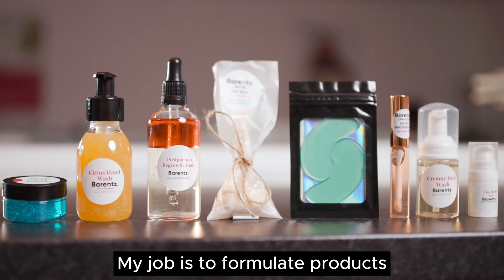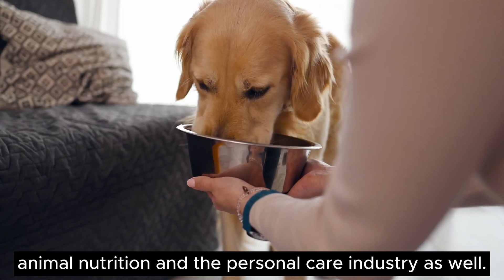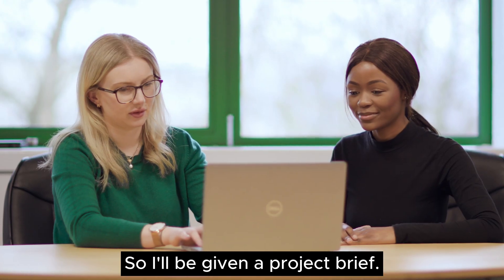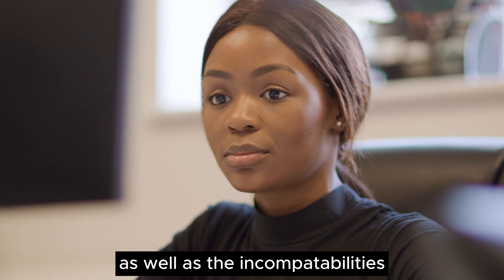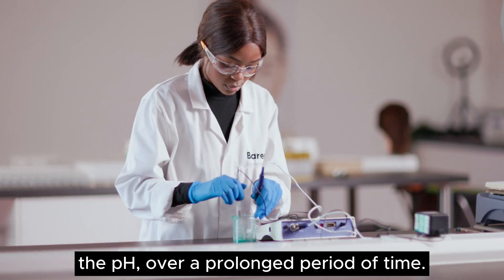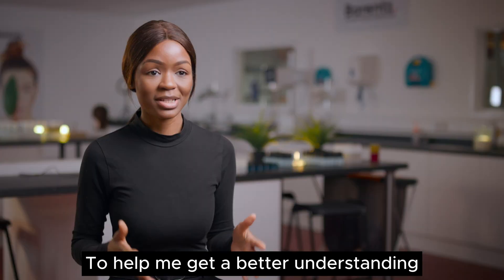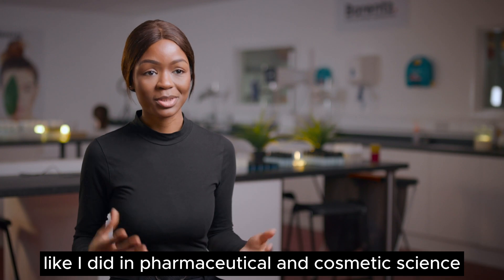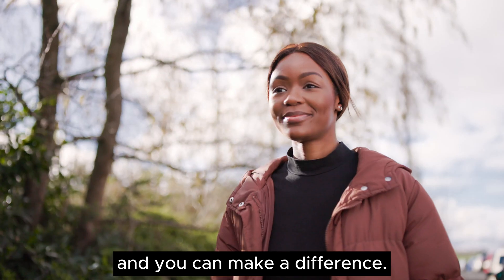🔬💄 Chemistry Meets Skincare: Creating Sustainable Beauty with Sharlotte Chamisa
Ever wondered what a cosmetic chemist does? Or how chemistry powers your favourite skincare products?

Meet Sharlotte Chamisa RSci, a Technical Services Chemist at Barentz, who uses science to create sustainable beauty products—from eye masks to lotions, shampoos, and more. In this video, Sharlotte gives a behind-the-scenes look at how she formulates environmentally friendly, skin-safe cosmetics using cutting-edge raw materials.

From stability testing to working with natural ingredients like peppermint water and kiwi leaf extract, this is chemistry in action—where creativity meets science to make a difference.

Whether you're exploring careers in cosmetic chemistry, passionate about sustainability, or just curious about the science behind your skincare, this video is for you.